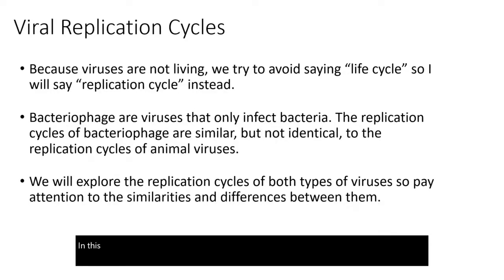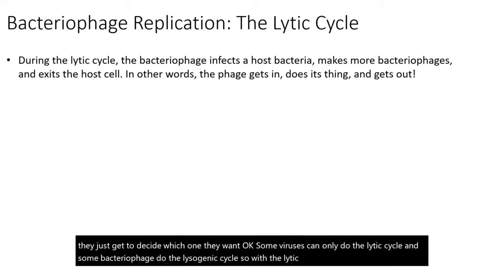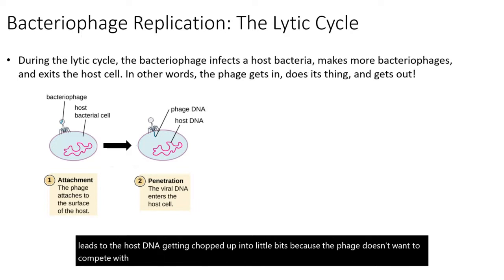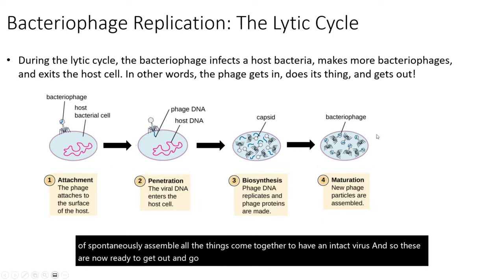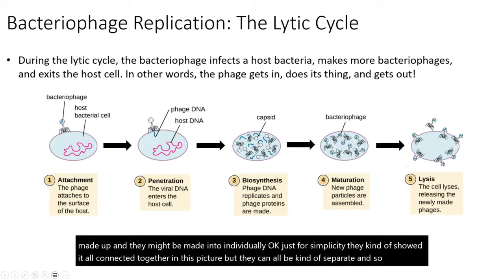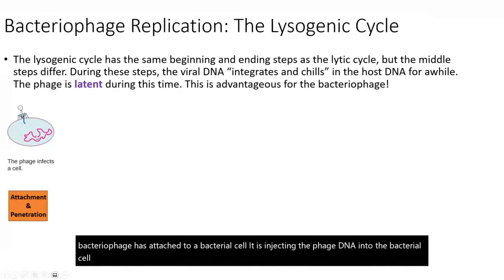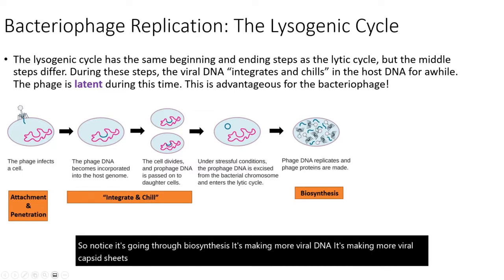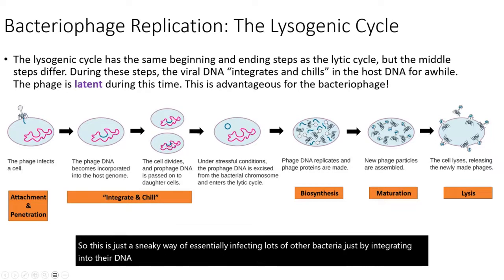Bacteriophage Replication Cycles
Watch this video to learn about the lytic and lysogenic cycles of bacteriophage.